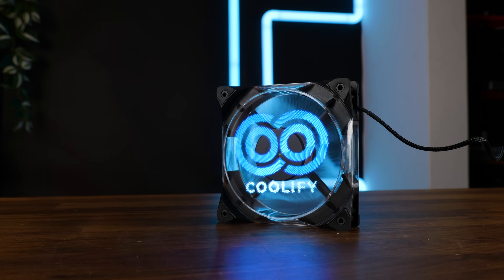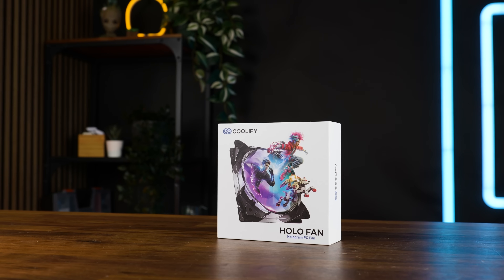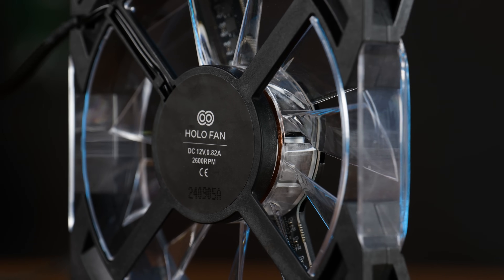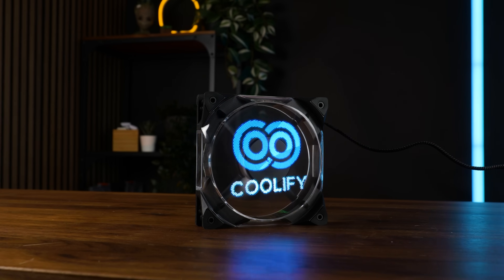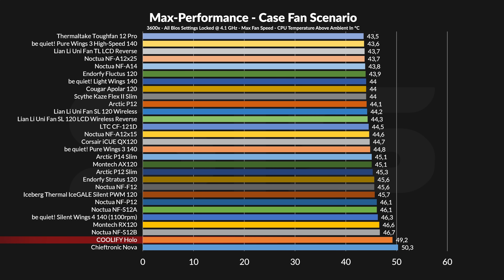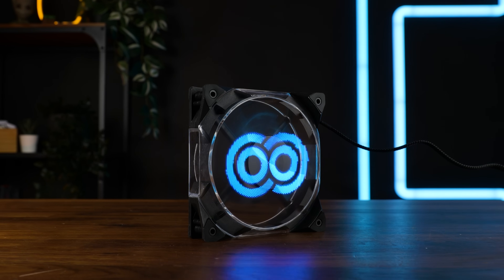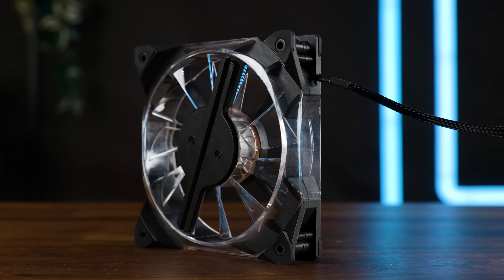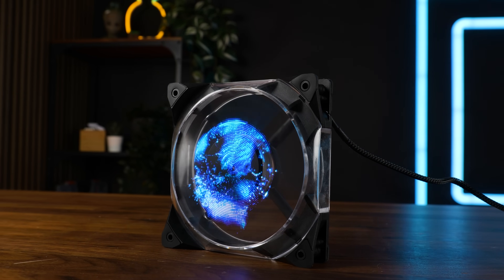This Fan Creates A Hologram - COOLIFY HOLO Review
Who needs RGB if you can have a hologram? Coolify is trying to take over the gaming PC fan market by introducing its HOLO, a 120mm PC Fan that can generate a Hologram on its own! But what about performance?

- Coming Soon

00:00 Intro COOLIFY HOLO Fan
01:40 How To Power
03:00 The App
04:20 The Hologram
04:55 Specs
06:20 Case Benchmarks
06:40 The NOISE
07:20 Radiator Benchmarks
07:42 Thoughts
10:30 Bye